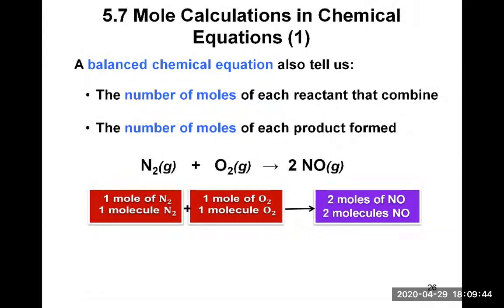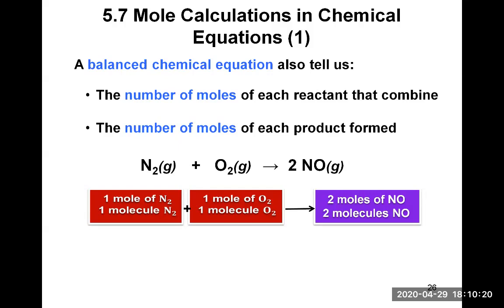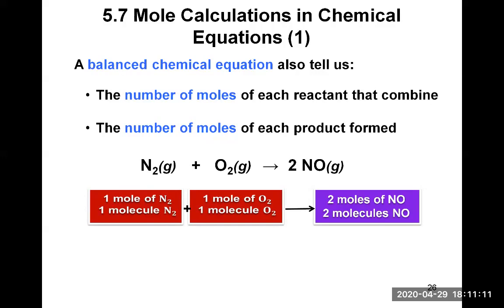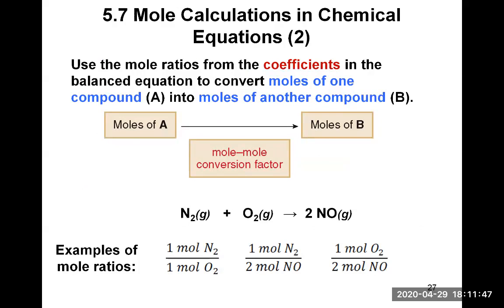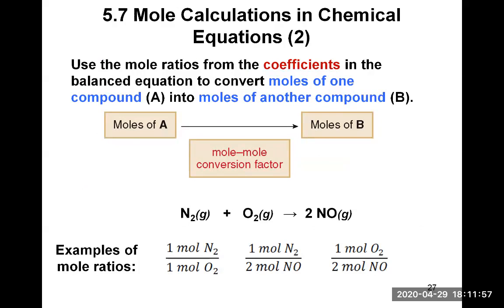Chapter 5 Section 5.7 Mole Calculations in Chemical Equations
We will learn to use balanced chemical equations and their coefficients to convert moles of a substance to moles of another substance from the same chemical equation.